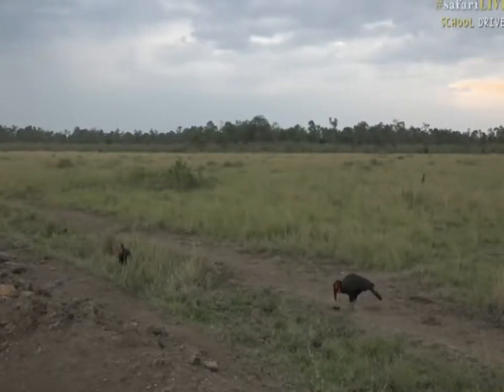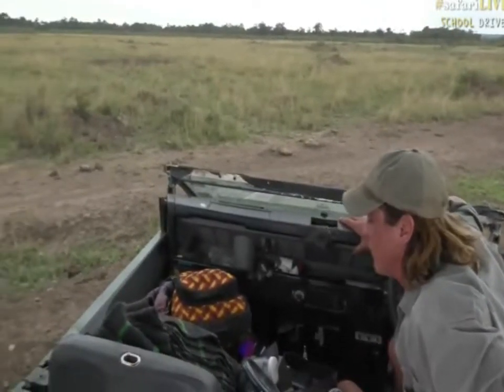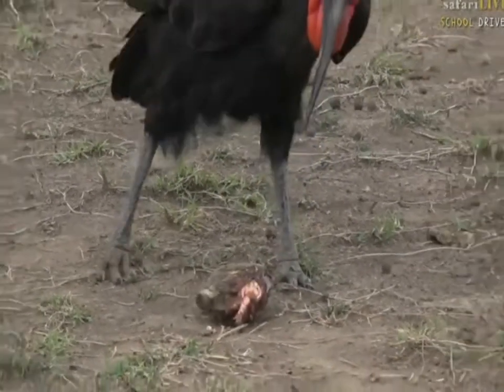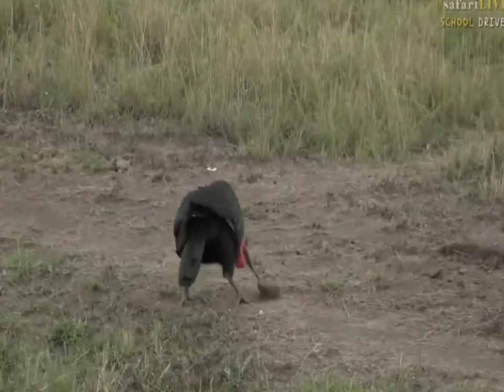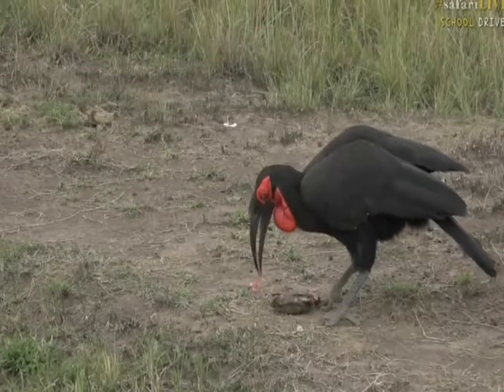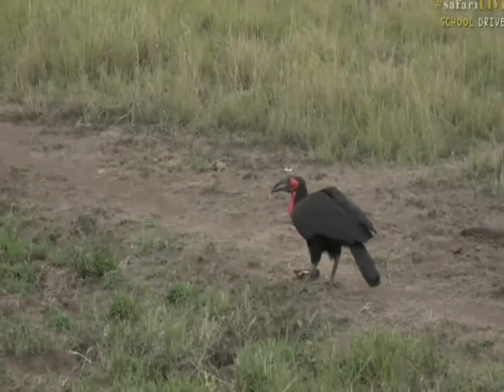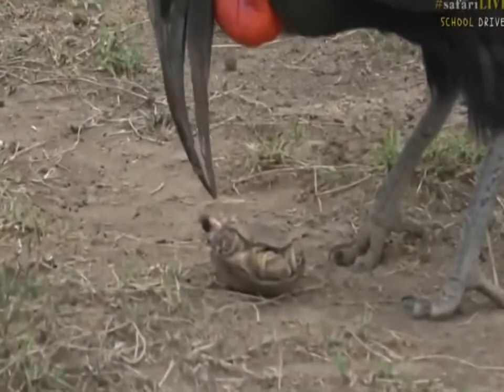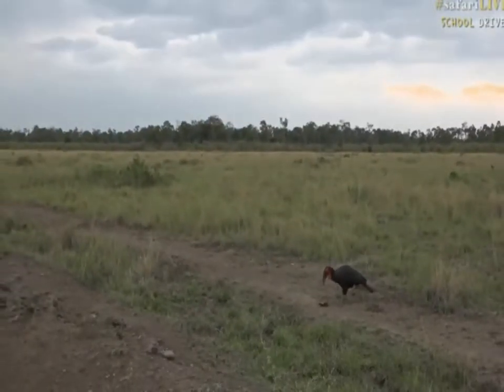Sept 27, 2017- Sunset- Large Avian Predator The Ground Hornbill in the Mara